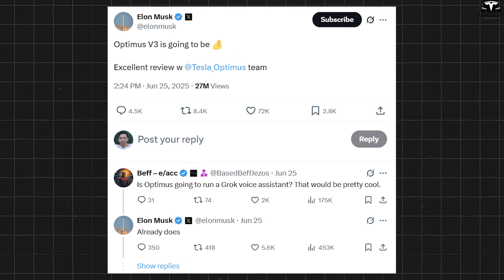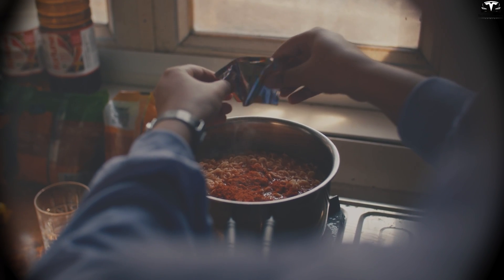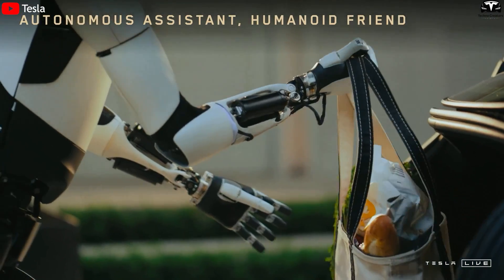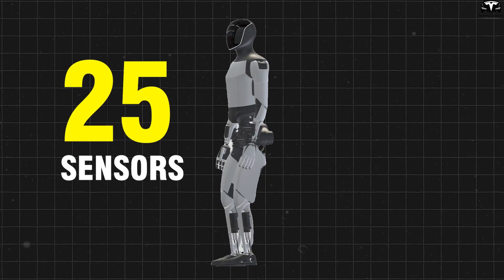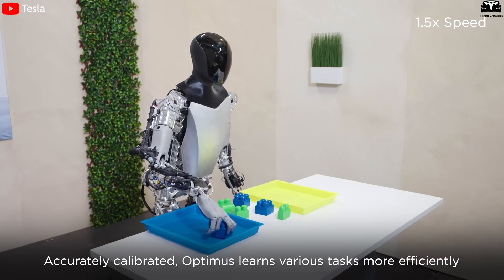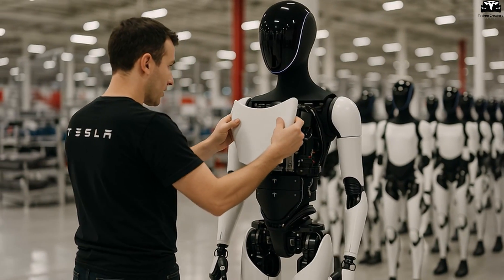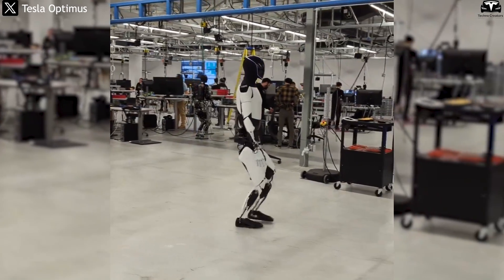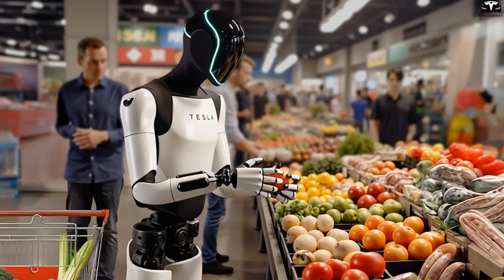Shocking! Elon Musk Confirms New Tesla Bot V3 Performs Insane Tasks! You NEVER HEARD Before!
00:34 - What tasks can Optimus V3 perform better thanks to its new design?
04:04 - Why is the self-diagnostic capability crucial for Tesla Bot Gen V3?
10:11 - Why did Tesla choose this moment to start producing the new Tesla Bot V3?
Shocking! Elon Musk Confirms New Tesla Bot V3 Performs Insane Tasks! You NEVER HEARD Before! In a recent post, Elon Musk revealed that Optimus V3 can now communicate using Grok,  the language AI developed by xAI with a processing speed of over 1.8 million tokens per second, powered by the FSD Gen 3 chip. This enables V3 to understand complex sentences, respond naturally, and adapt to individual users. So, what other upgrades does the Tesla Bot V3 have that haven’t been revealed yet?

Shocking! Elon Musk Confirms New Tesla Bot V3 Performs Insane Tasks! You NEVER HEARD Before! What tasks can Optimus V3 perform better thanks to its new design?
The new design of Optimus Gen 3, especially its V3 hands, has unlocked the ability to perform tasks that were previously impossible for robots to handle safely, precisely, and flexibly. This is no longer a lab-bound prototype but a real assistant capable of cooking in the kitchen, caring for the elderly at home or in hospitals, and even working on factory production lines.

Shocking! Elon Musk Confirms New Tesla Bot V3 Performs Insane Tasks! You NEVER HEARD Before! In household settings, the new hands allow Optimus to carry out tasks such as folding clothes, washing dishes, mopping floors, or cooking. These are seemingly simple chores that are surprisingly difficult for traditional robots. With 11 flexible joints and multi-point tactile sensors integrated directly into each fingertip, Optimus can detect force, temperature, and softness of objects to adjust its movements accordingly. For instance, it can gently peel an egg without breaking the yolk or hold a glass of hot water without dropping or spilling it. This is crucial when operating in real-world environments filled with fragile, wet, or hot objects.